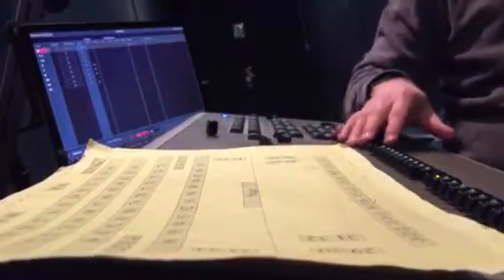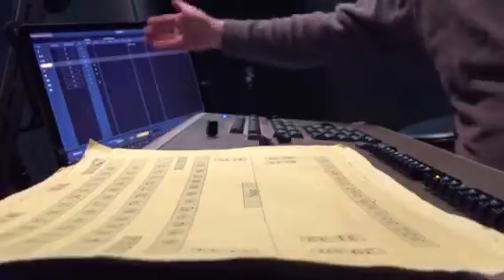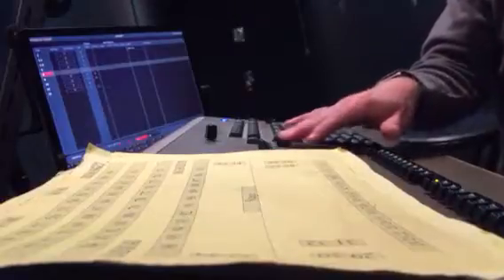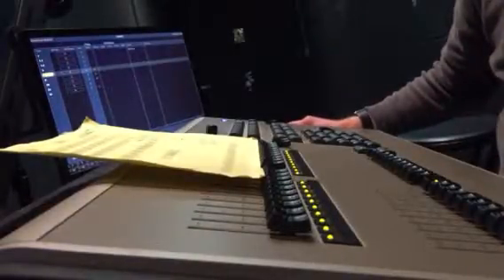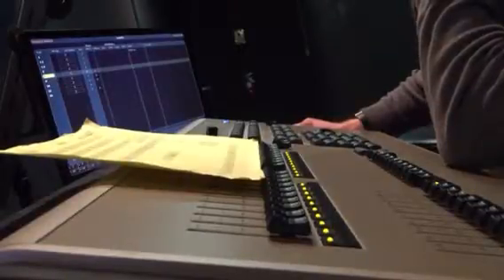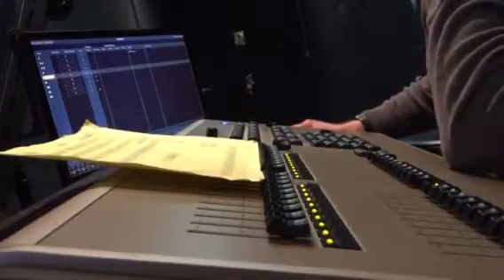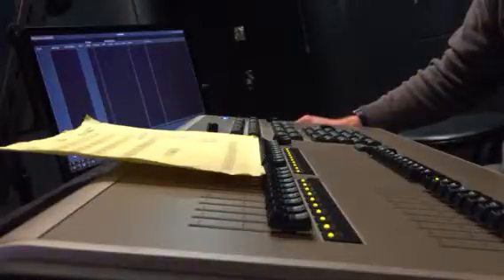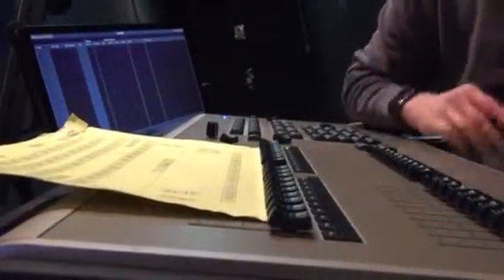David Page 5